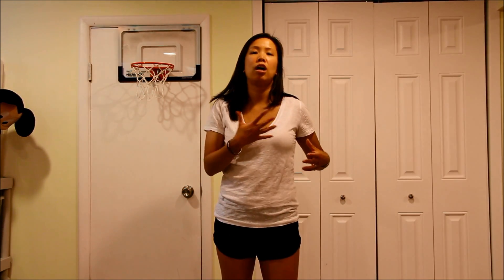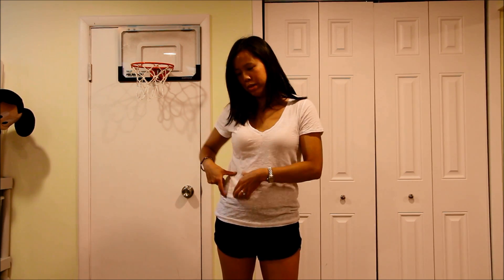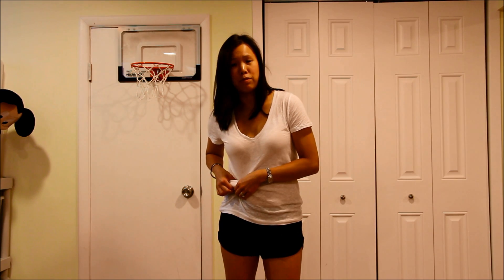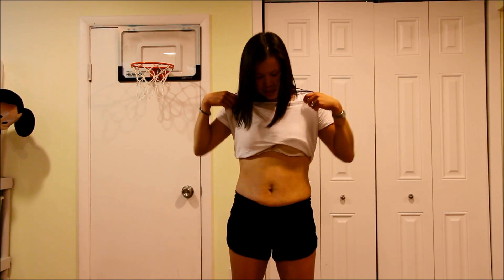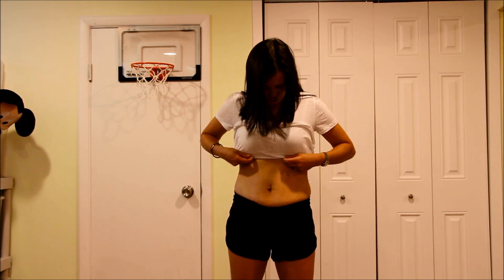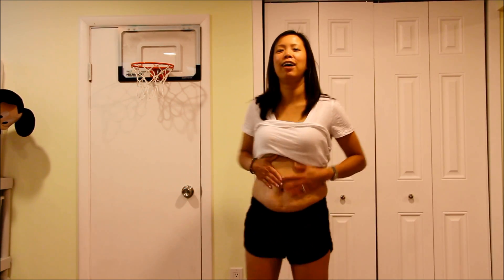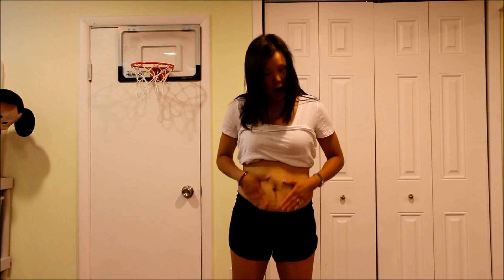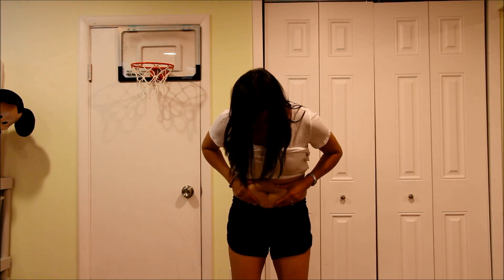My UltraShape Story - Part II: First Impressions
Documenting my experience with UltraShape in hopes to remove the c-section times 3 muffin top. Video Part 2 of 4.